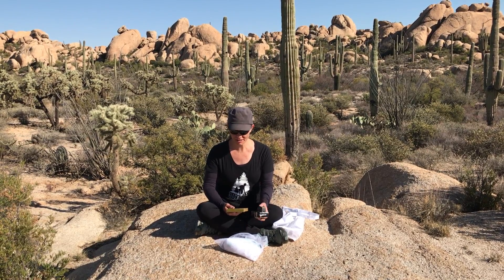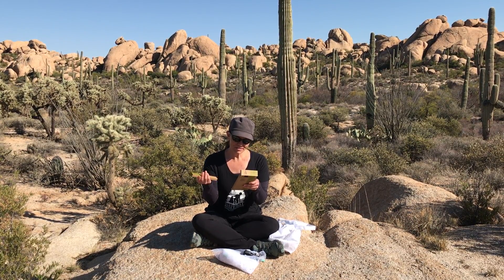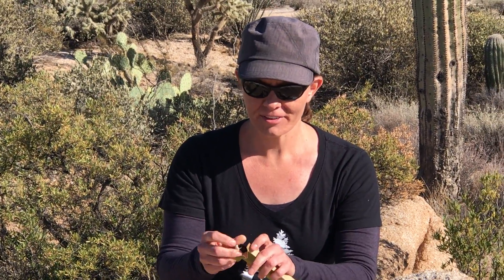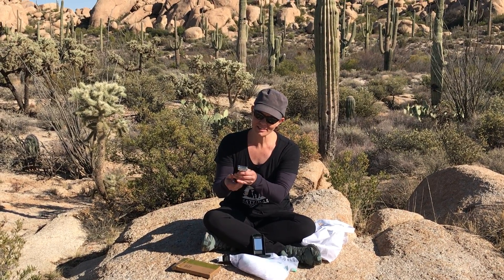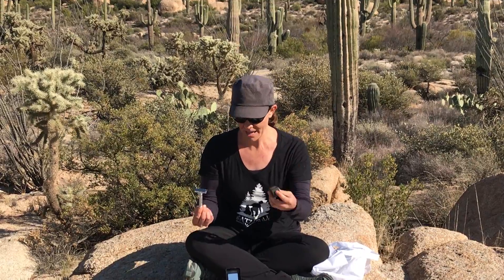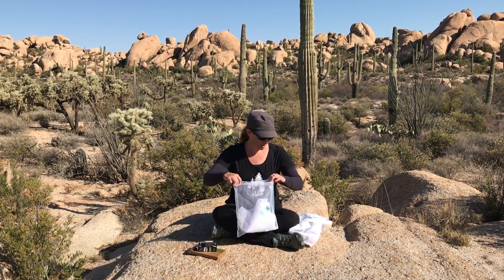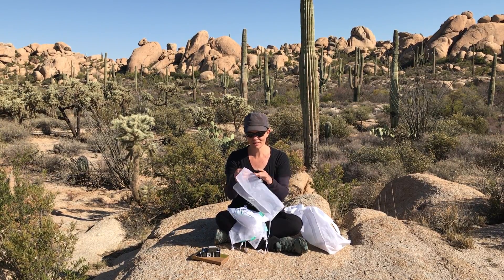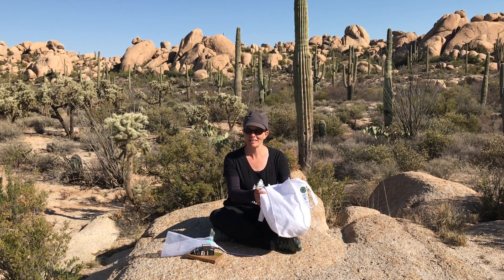Natural Restorations - Increase Your Impact, Reduce Your Use of Plastics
Nicole, Executive Director & Co-Found of Natural Restorations, talks about several ways you can reduce your use of plastics by making a switch to bamboo toothbrushes, Twist Open Shavers and blades with zero plastic, and reusable produce bags. *not a sponsored or paid ad* Click to view all of the products mentioned